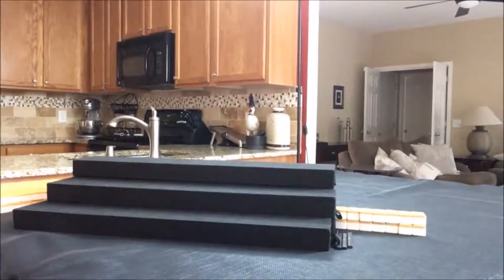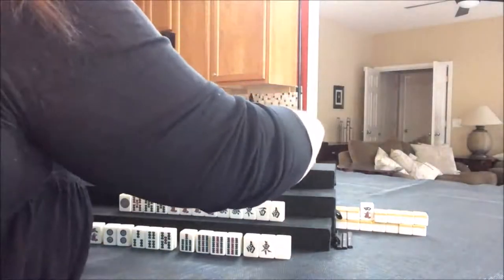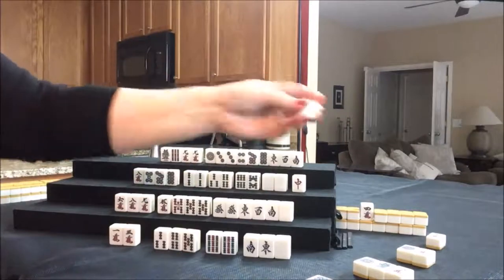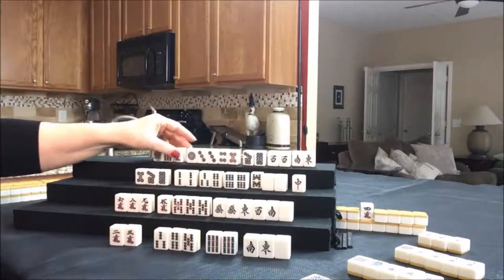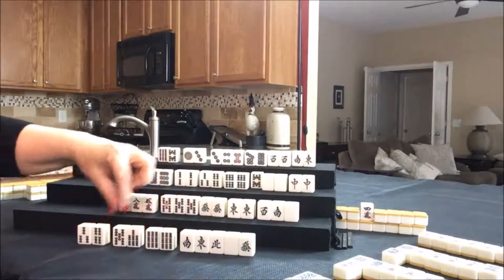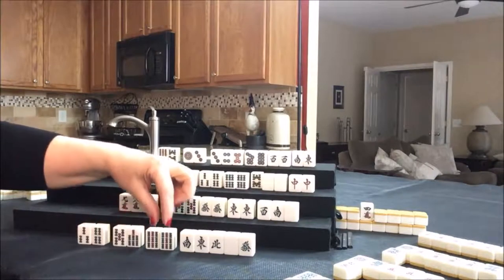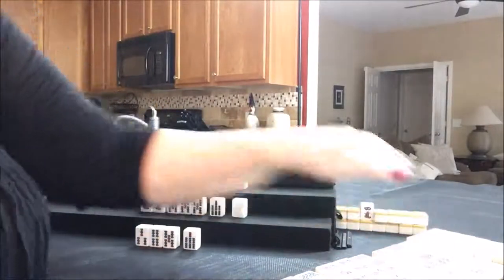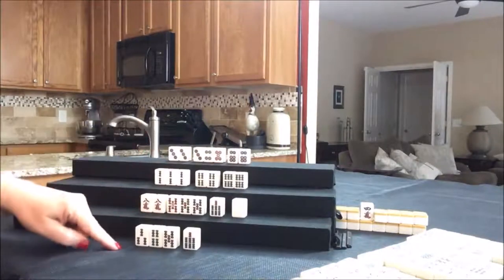Riichi Mahjong Solitaire 20180421